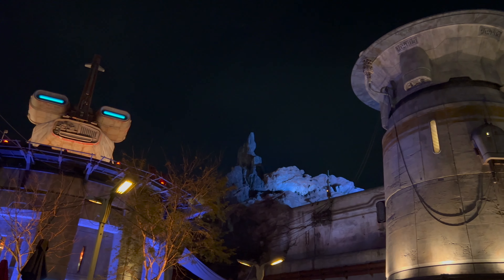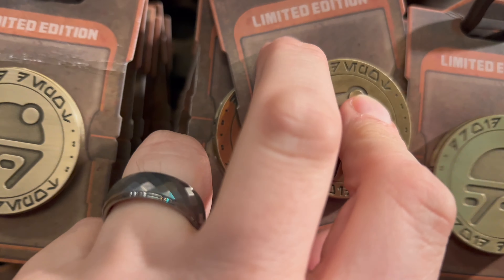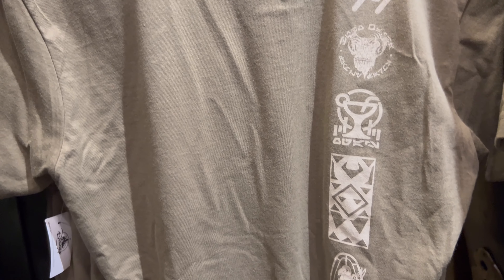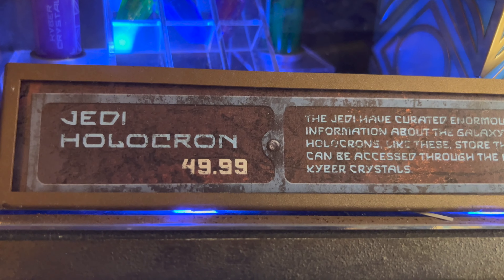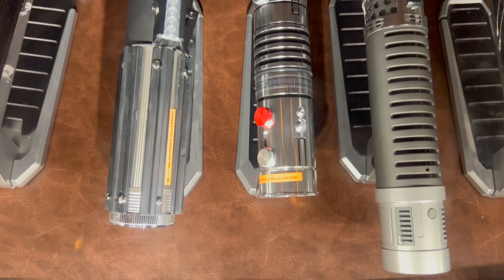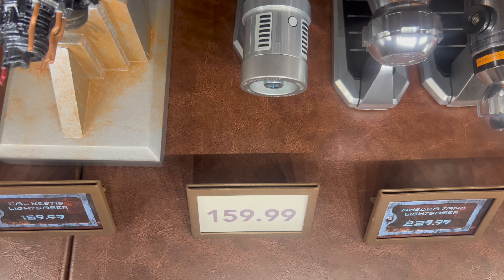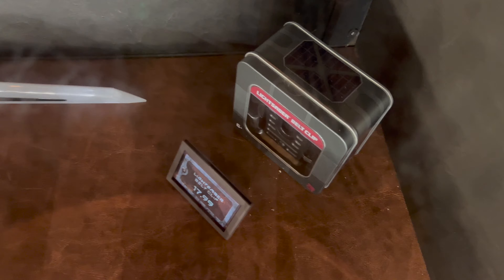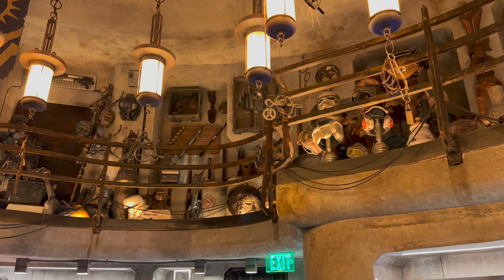Legacy Lightsaber Stock Update HUGE RESTOCK | Star Wars Galaxy's Edge Hollywood Studios | Disney 4K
May 8th, 2022 -  We are back at Hollywood Studios and on planet Batuu! Join us for our weekly Legacy Lightsaber update! What's new on Batuu! This week we show EVERY lightsaber available at Doc-Ondar's Den of Antiquities at Disney's Hollywood Studios. Huge restock plus 2 new lightsabers arrived! We also take a look at the Kyber Crystal wall!